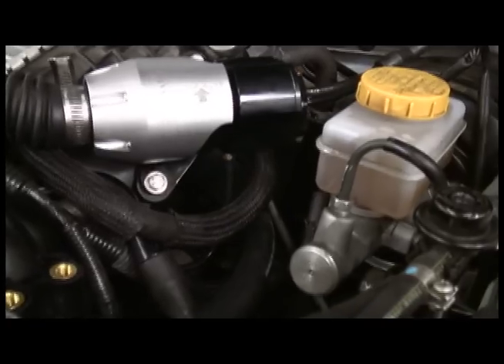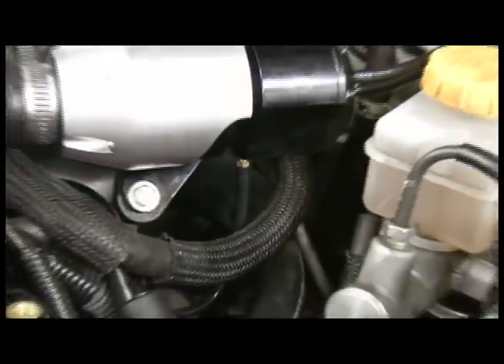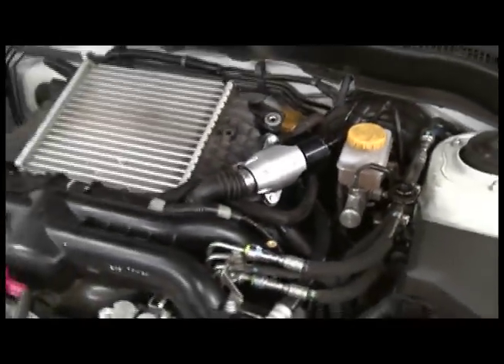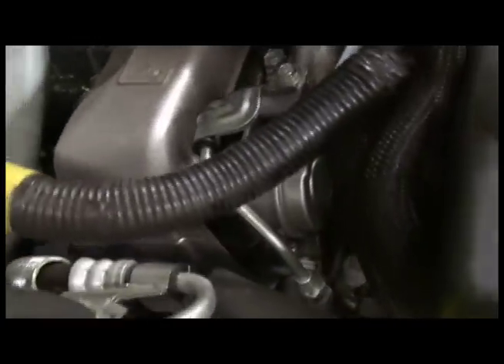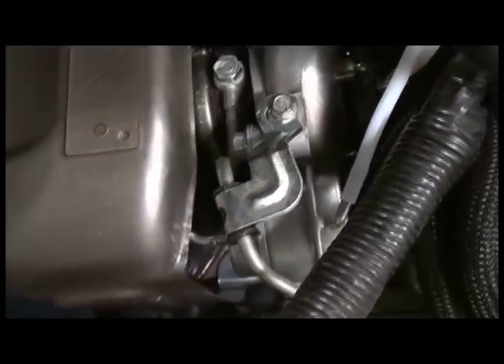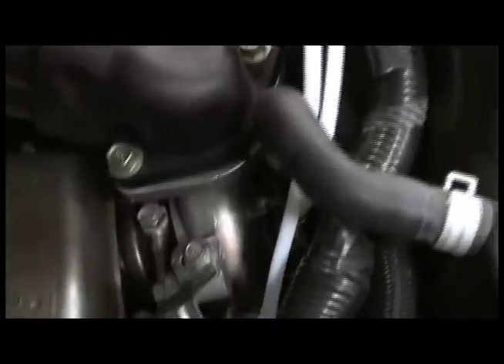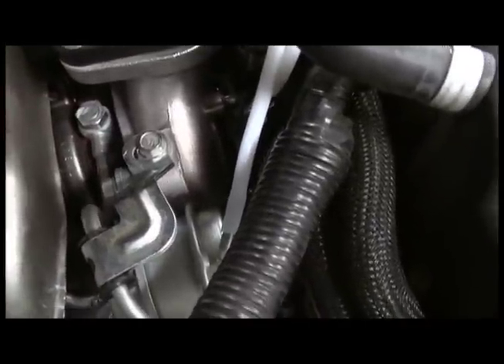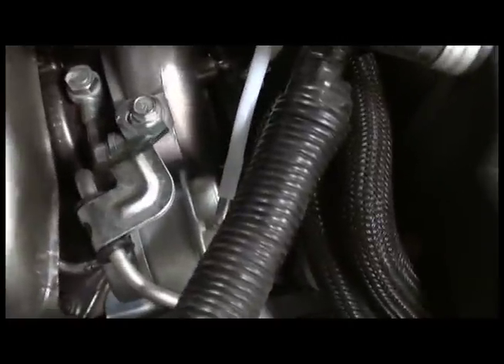How to find a boost-only source for your Synchronic BOV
This video shows where to commonly find the boost-only source for your Synchronic SB001 BOV